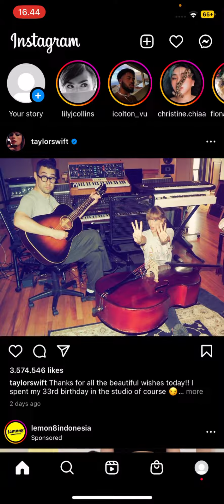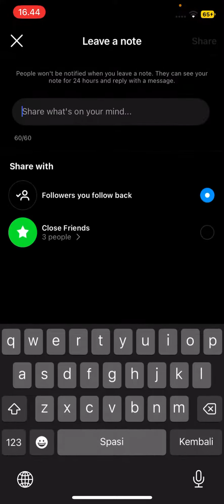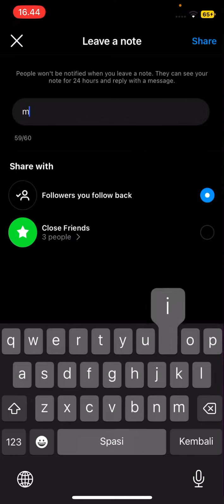NEW FEATURE How To Add Notes On Instagram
Want to add notes on Instagram? Here's how you can do that.